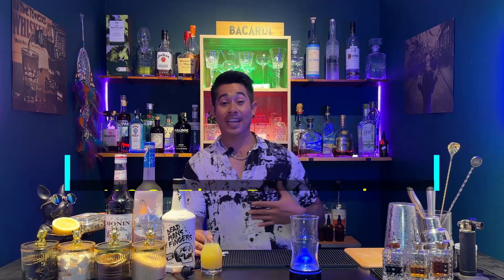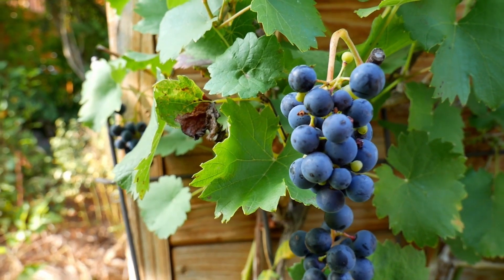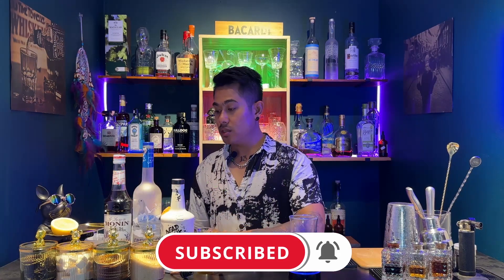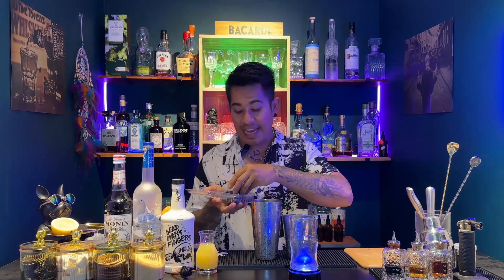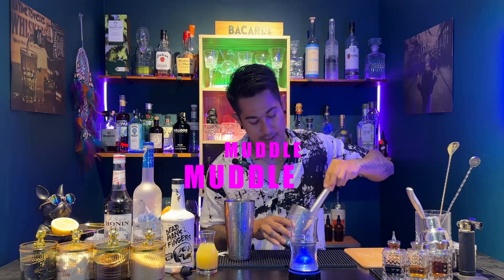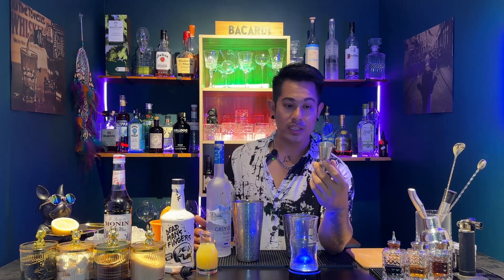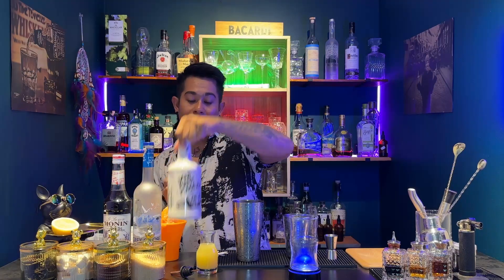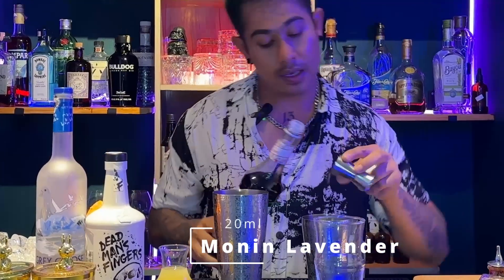ကောက်တေးဆို ရှယ်ကြိုက်တဲ့ သူတေအတွက် How to make Blueberries Cocktail ??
ကျတော်က Mixologist တယောက်ဖစ်လို့ သိချင်တဲ့ cocktails ရှိရင် Comment ရေးခဲ့ပေးပါ the best blueberries cocktail